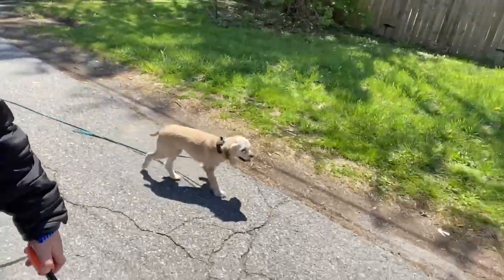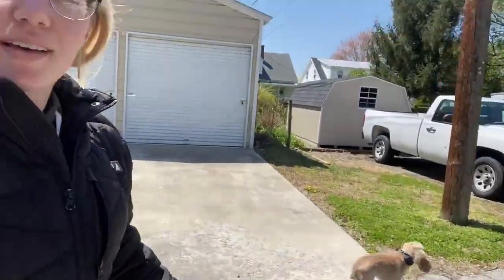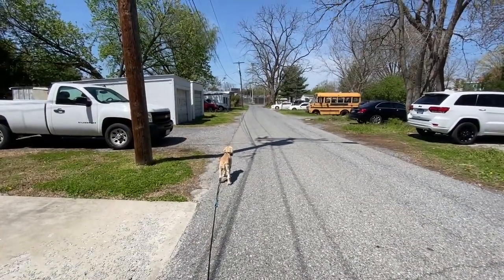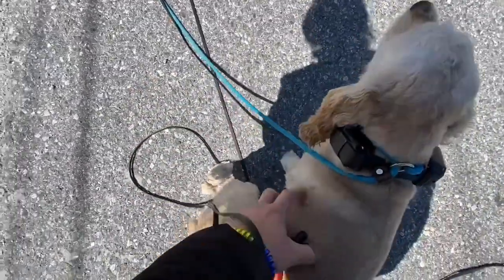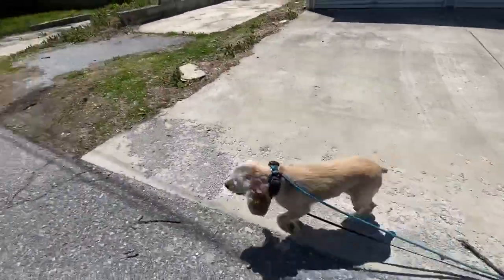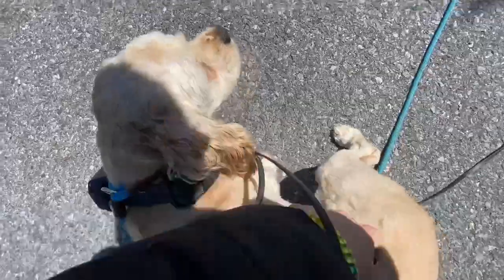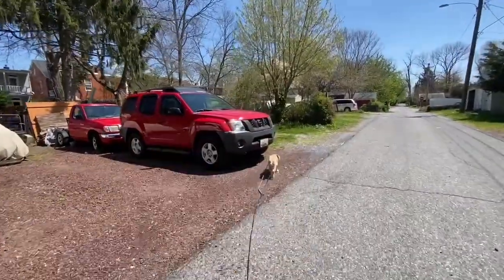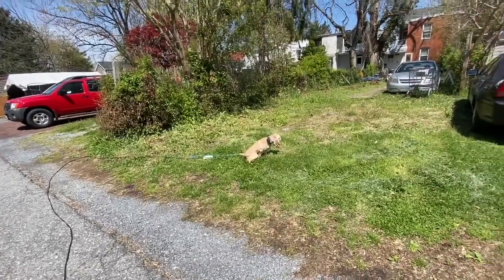Laney the cocker spaniel - tone recall